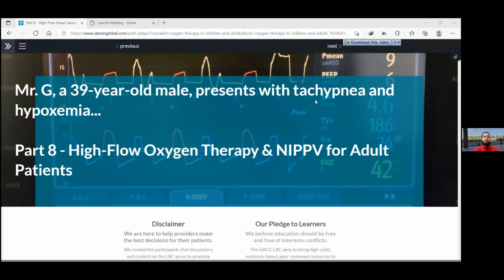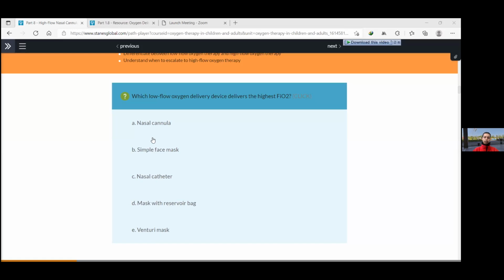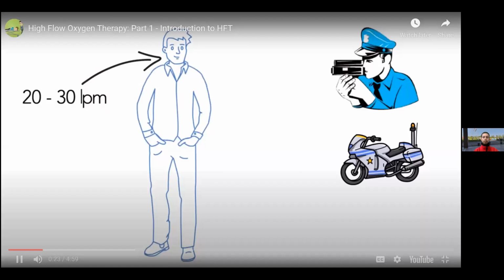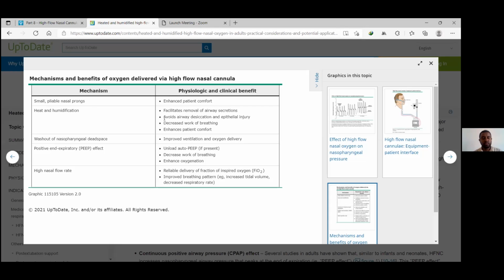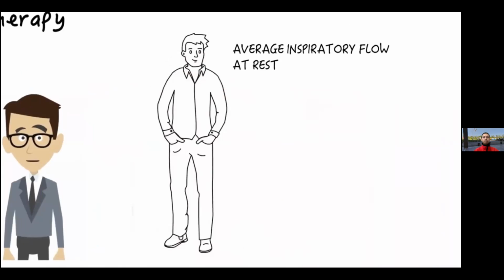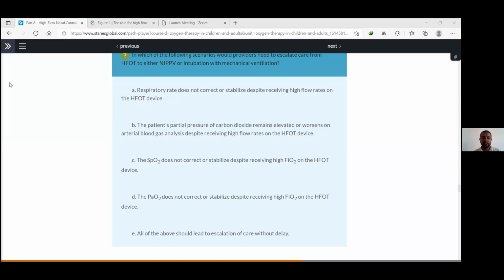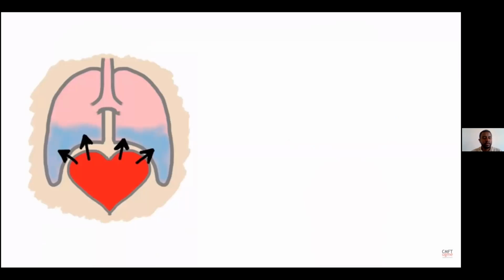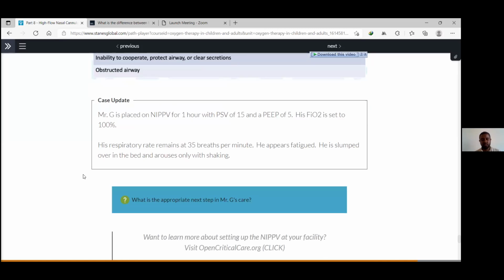Ethiopia- Ananya -Oxygen Therapy & Critical Care-Session 8- High-Flow Nasal Cannula & NIV